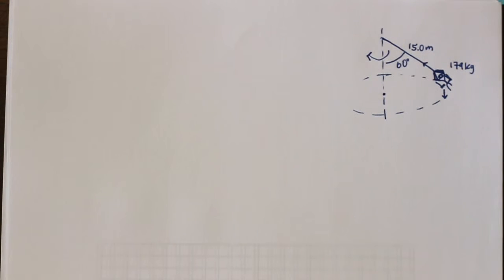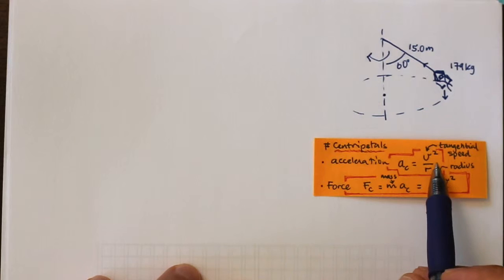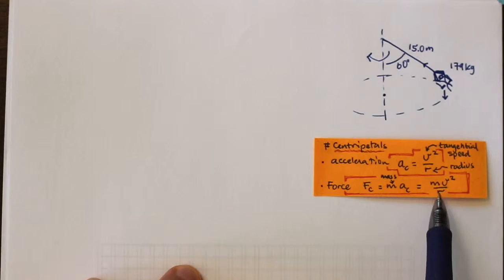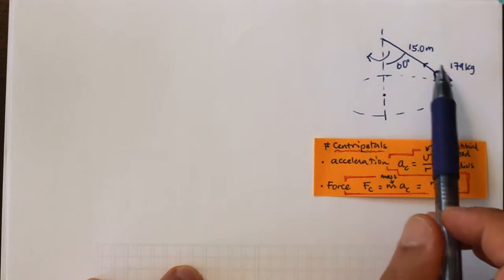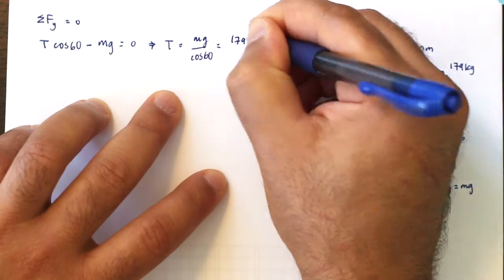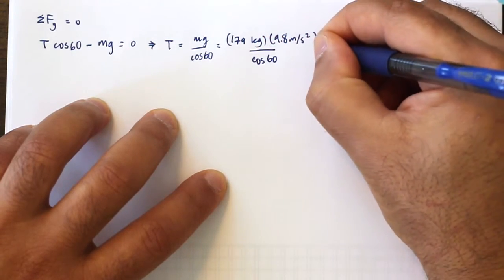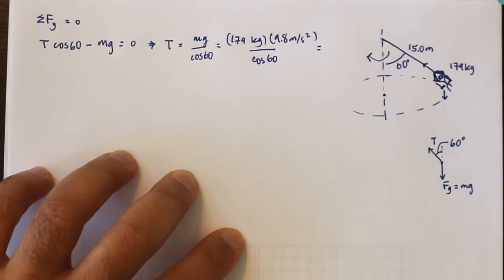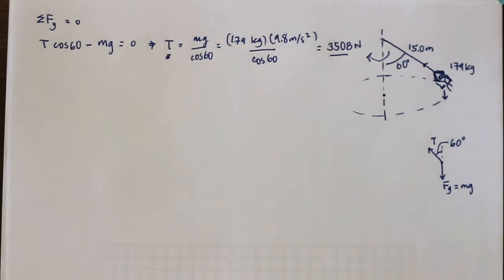Swing at an angle -- a uniform circular motion physics problem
A swing moves in a circular motion where the horizontal component of the tension in the cable acts as the centripetal force.